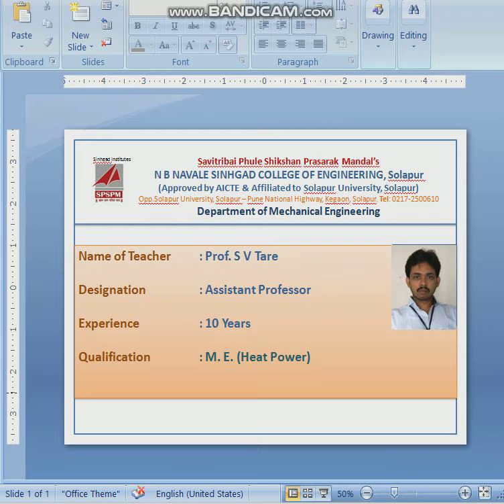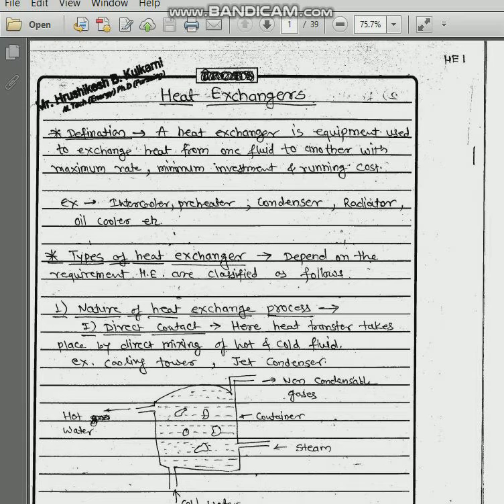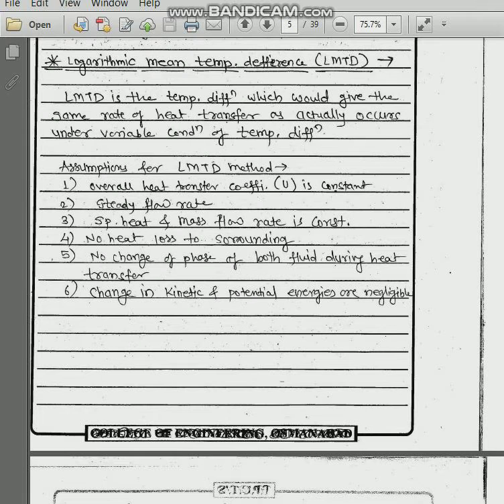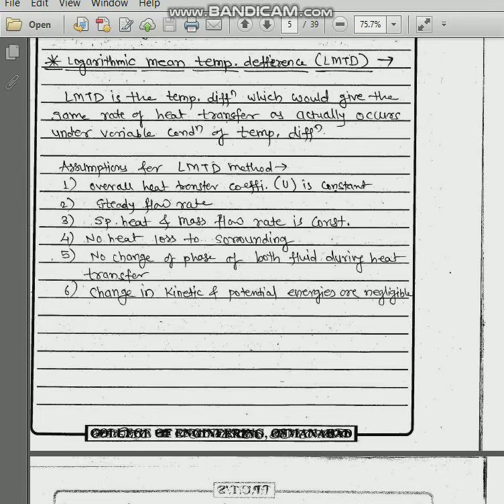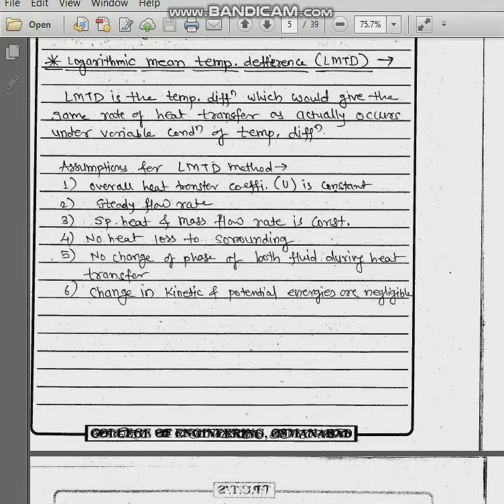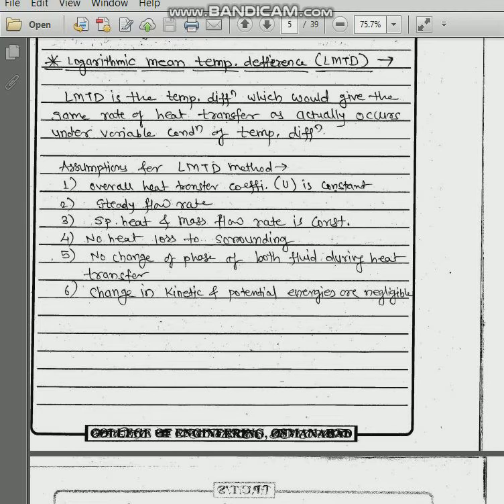Heat Exchanger LMTD Part 1 SV Tare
Information on LMTD method